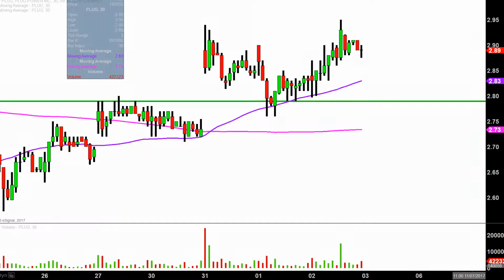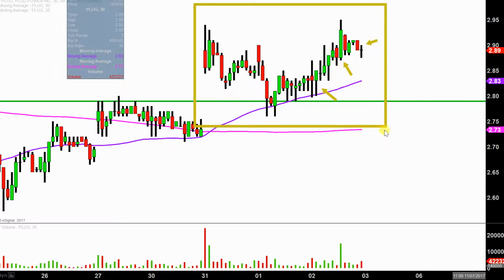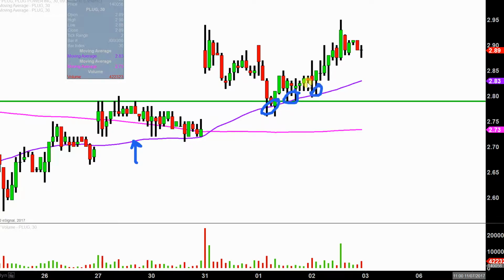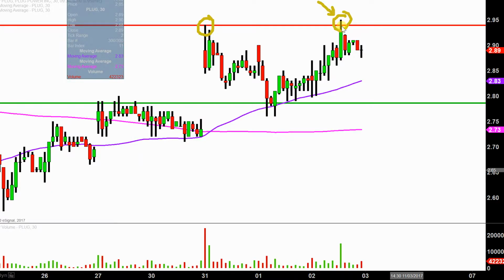Plug Power Inc - PLUG Stock Chart Technical Analysis for 11-02-17